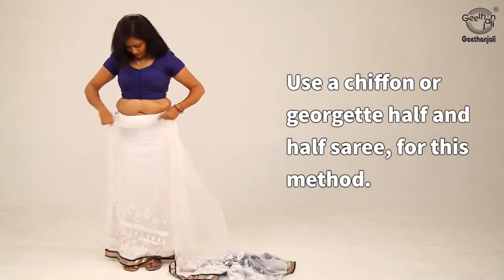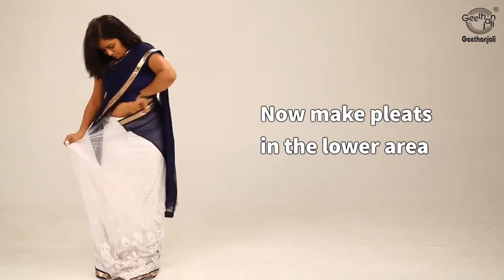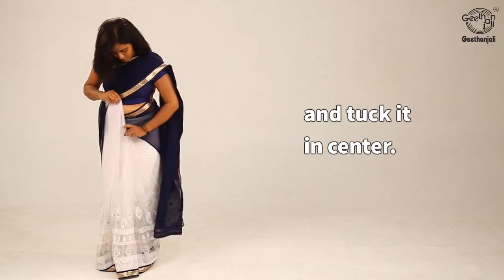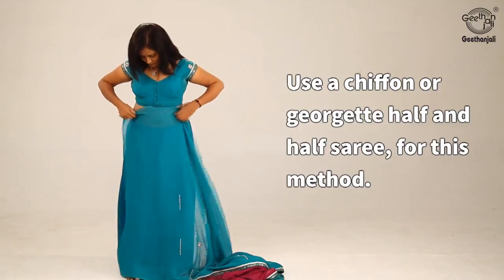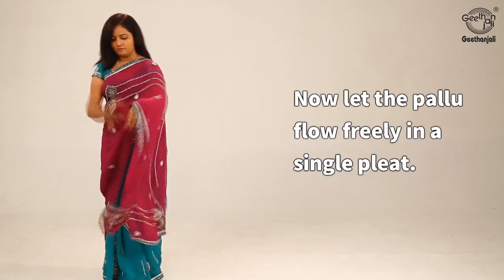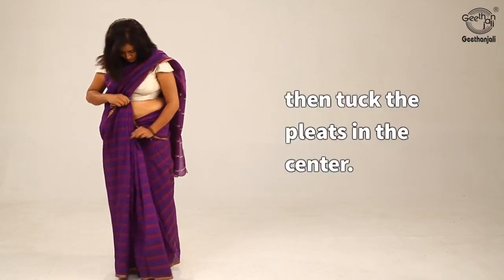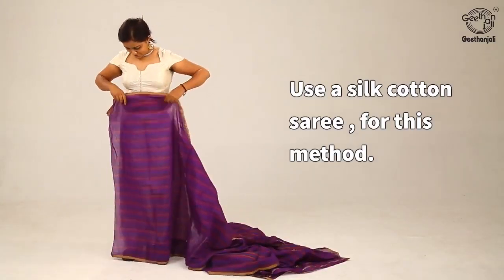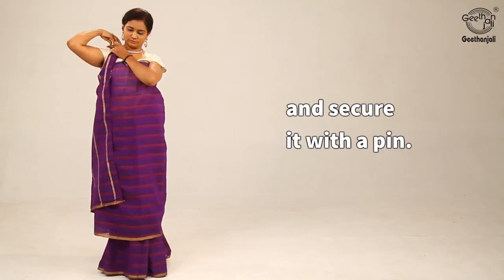5 Different Ways of Wearing Saree Yourself Step By Step | For Obese Woman To Look Slim & Tall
Watch other interesting videos on different styles of saree draping, south indian style saree draping, Bridal Makeup and Hairstyles etc

5 Different Ways of Wearing Saree Yourself Step By Step | For Obese Woman To Look Slim & Tall

Saree Draping Styles for Obese Women to Look Slim - Step by Step
Use a chiffon or georgette half and half saree, for this method. Tuck the end of the saree (non- pallu end) on the right side and bring it around the waist to the back side, tuck it in fully while doing the same. Bring it towards the front again and leave some length of fabric and tuck on the left waist. Draping the saree over bring it to the front, bring the pallu over the left shoulder and make pleats to secure it with a pin. Now make pleats in the lower area and tuck it in center.

saree sareedraping howtowearsaree sareedrapingstyles bridalsaree sareewithpallu - 5 Different Ways of Wearing Saree Yourself Step By Step | For Obese Woman To Look Slim & Tall